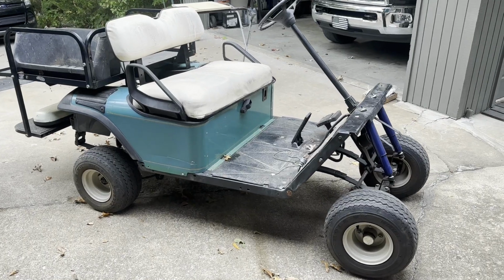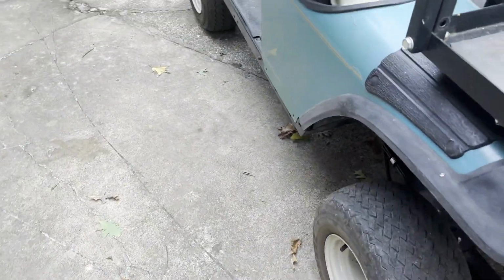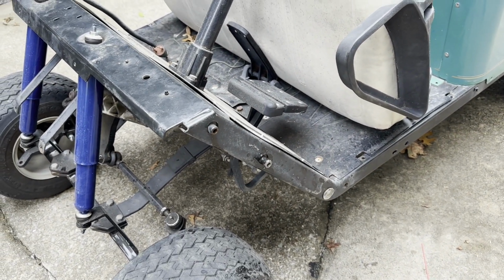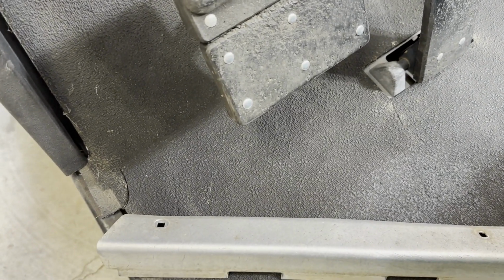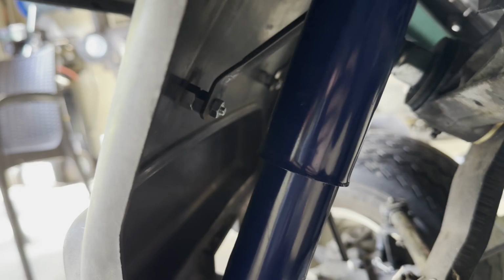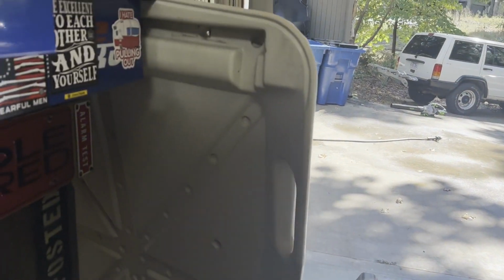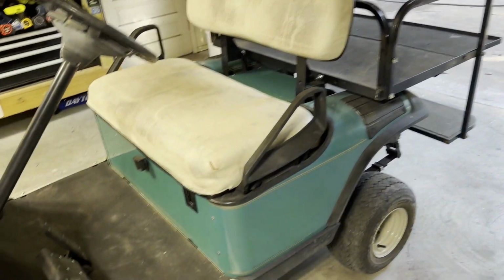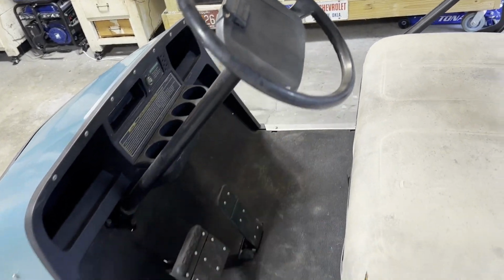Part 3: Older Yard Sale EZGO Golf Cart Rebuilt Repair Project